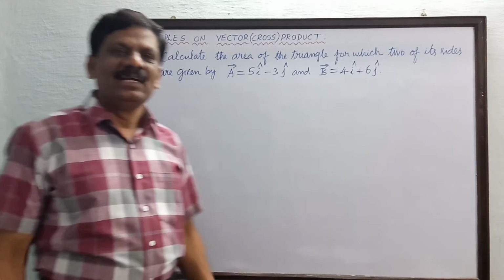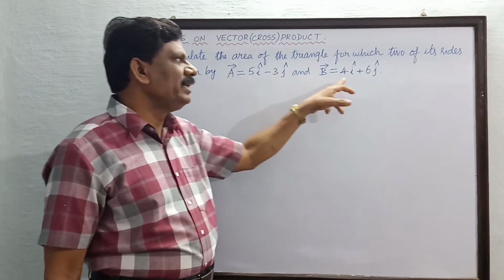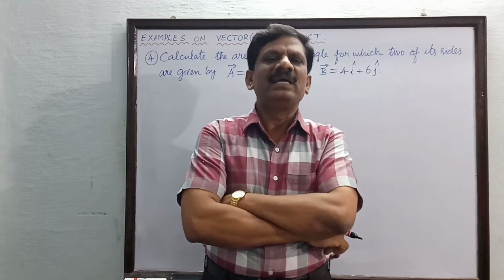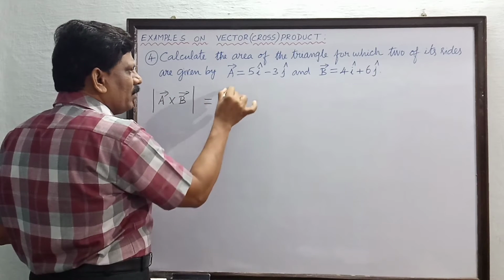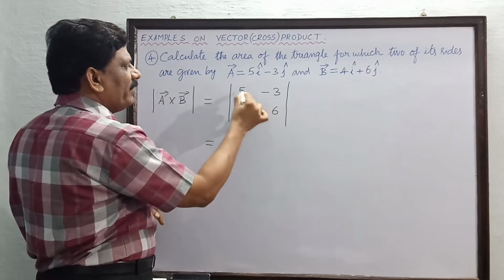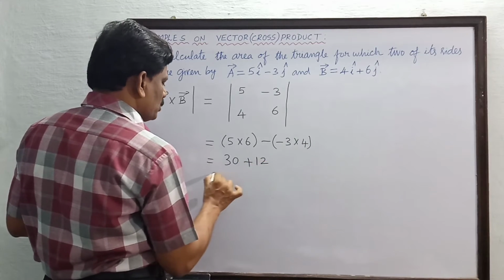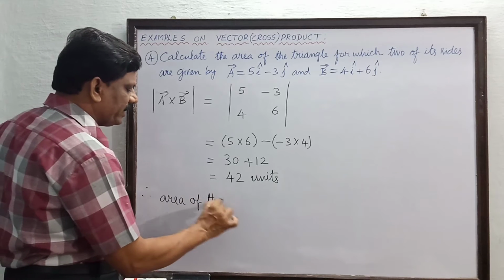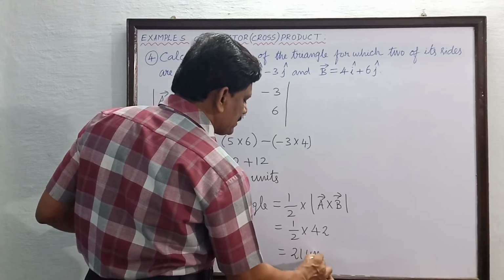Vector product | Example problem 4 | Solutions | Kinematics | Class 11 Physics | TN Stateboard/ CBSE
Vector product | Example problem 4 | Solutions | Class 11 Physics | TN Stateboard / CBSE